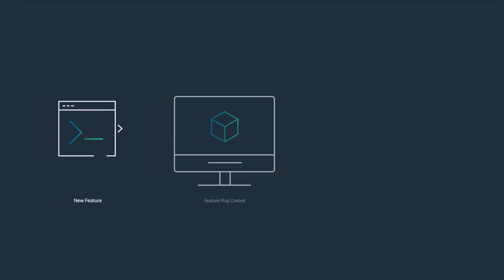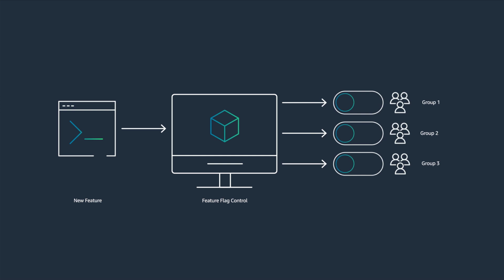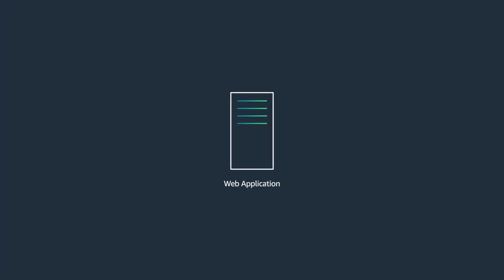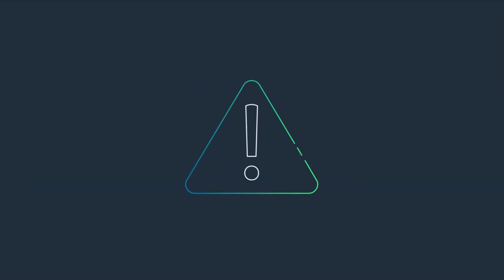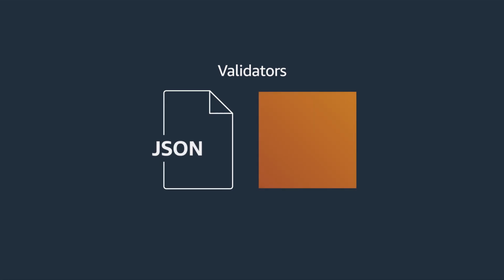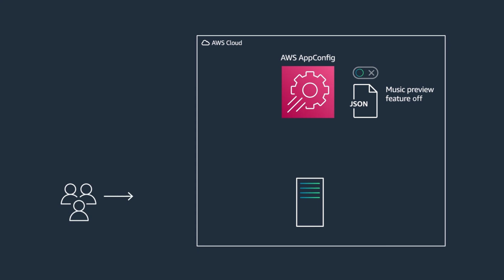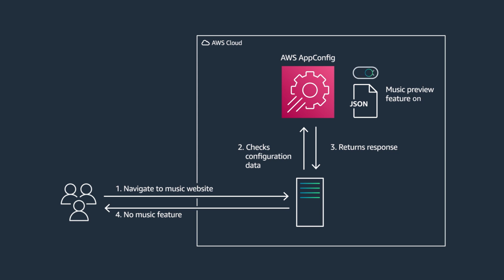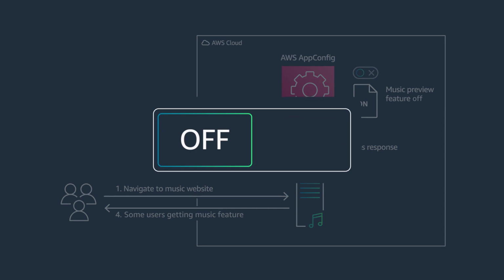Back to Basics: Release Features Safely with AWS AppConfig Feature Flags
AWS AppConfig Feature Flags can help you tune your application at runtime without redeploying or restarting your app. Join Chloe as she explores AppConfig Feature Flags – a tool that lets you launch features quickly, safely, and confidently.

Additional Resources:
Feature Flag Documentation:
Deployment Strategy Documentation:
Feature Flag Example Blog: